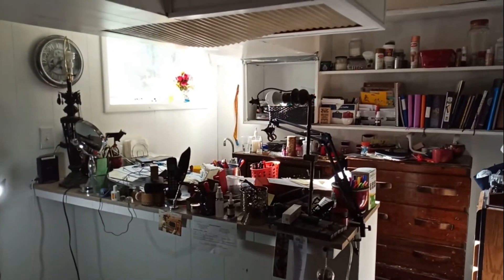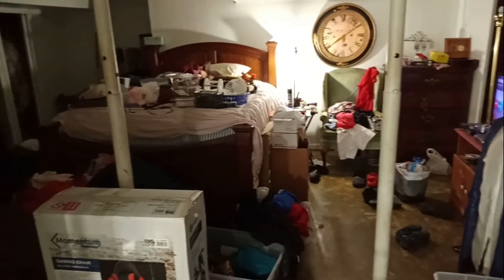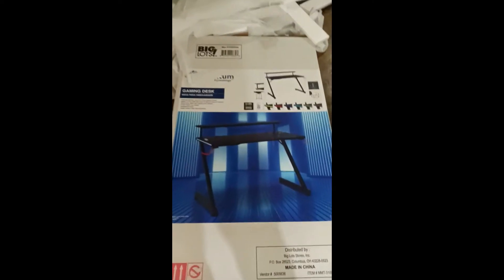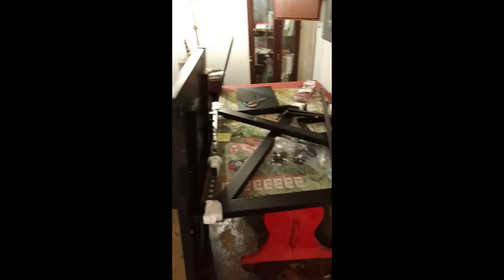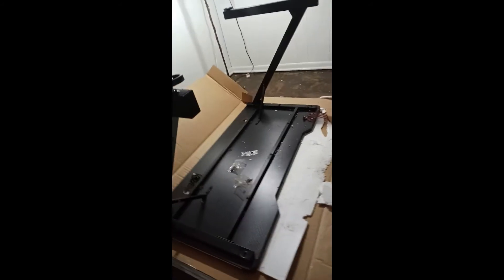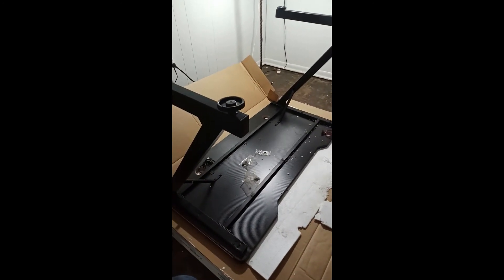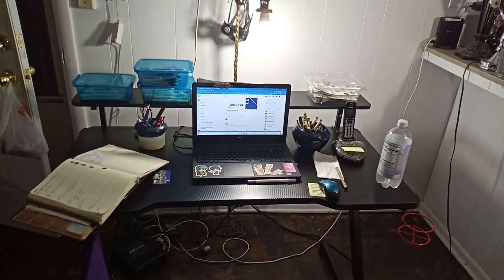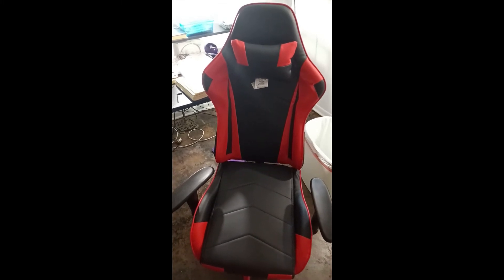Gaming Desk & Chair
Me trying to assemble a new desk and chair for my bedroom.